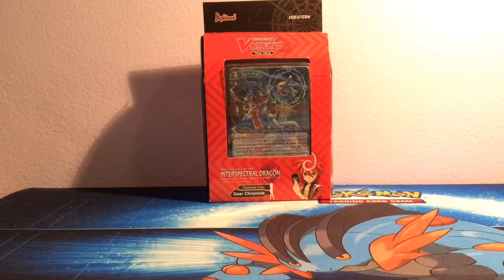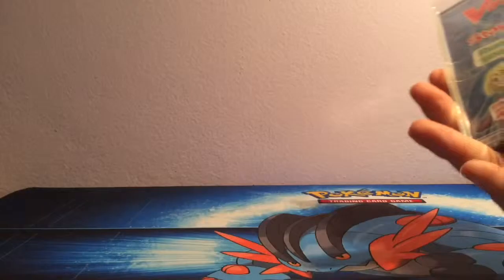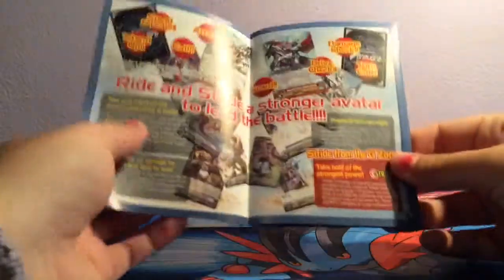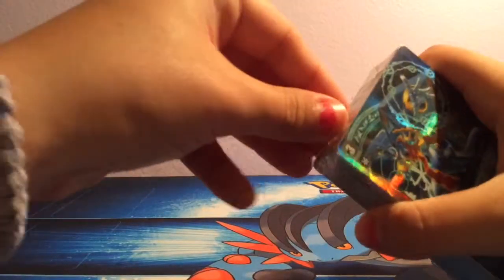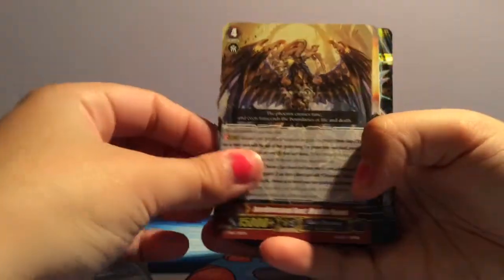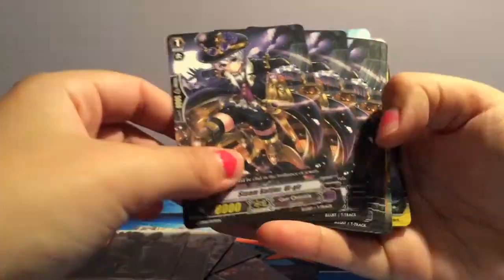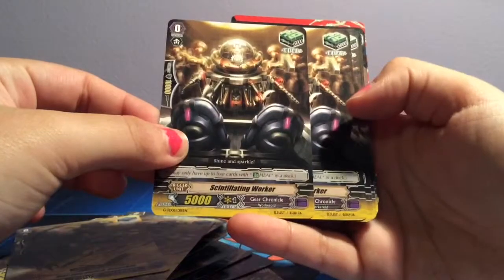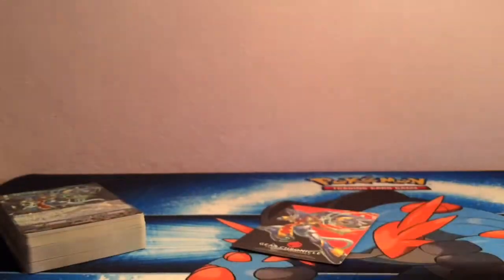Cardfight Vanguard!! G Trial Deck 6: Rallying Call of the Interspectral Dragon Opening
Delayed opening but it's here now!